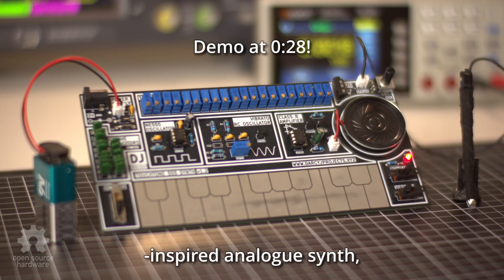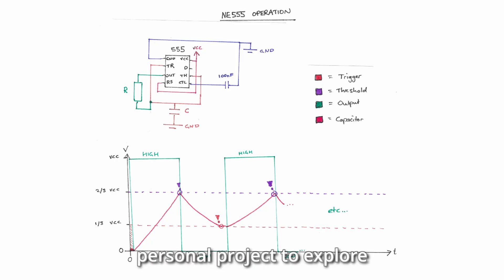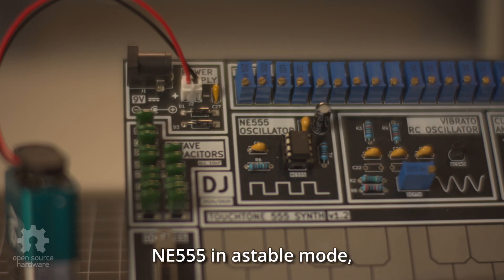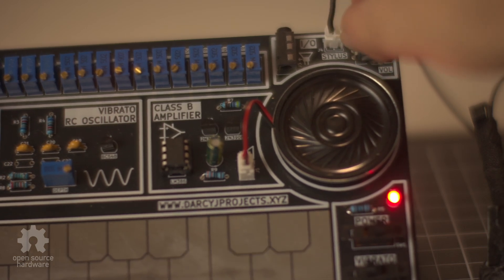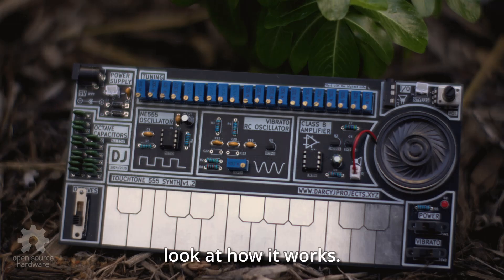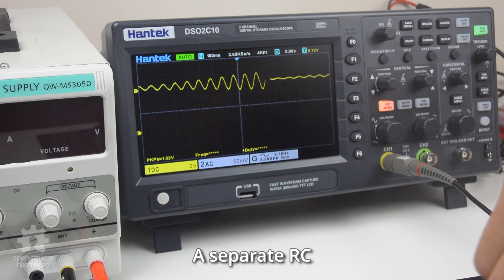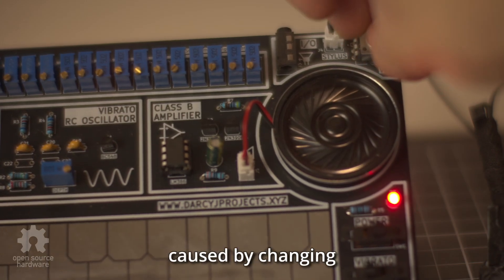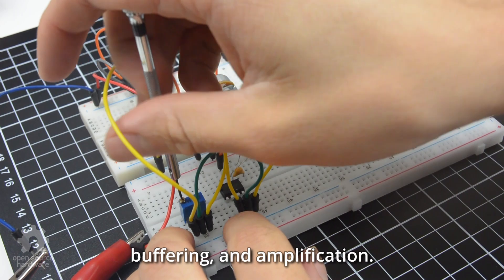TouchTone555 – NE555 Analogue Stylus Synth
The TouchTone555 is a fully analogue, NE555-based synthesizer designed for learning about analogue electronics, and a bit of fun too. It was built from scratch as a personal deep-dive into oscillators, signal integrity, analogue filtering, and amplification.

See the GitHub repo for more info.